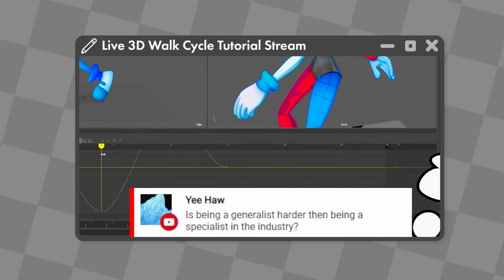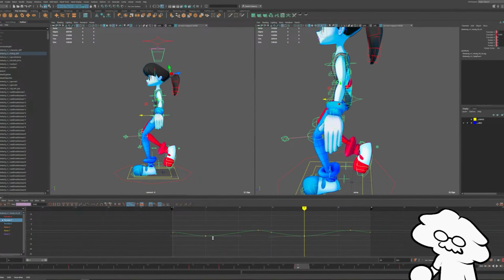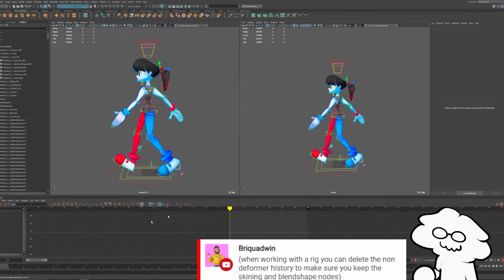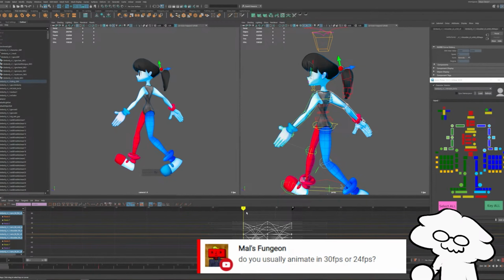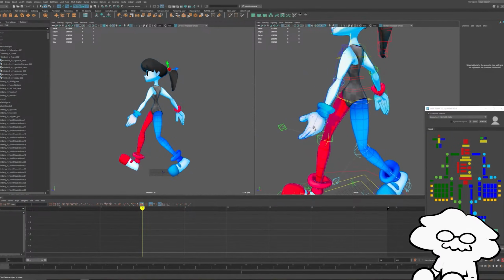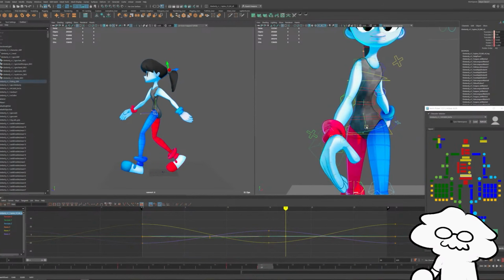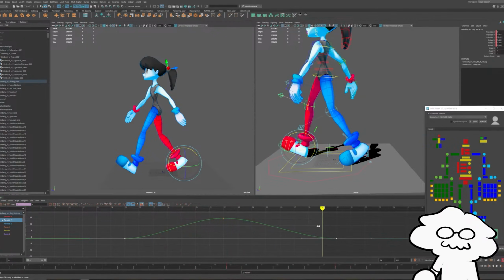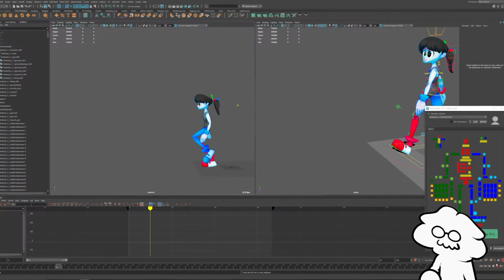3D Tutorial: Walk Cycles - Doodley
0:00 Intro
0:54 Tutorial Starts
2:17 Foot Roll
4:04 Passing Foot
5:06 Focus on The Legs First
5:58 Center of Gravity
7:15 Keying the Arms and Shoulders
9:38 Hip and Upper Body Rotation
11:41 Head in World Space
12:55 Checkpoint 1: Details
13:11 Forearm Drag
15:37 Knee Fix
16:22 Leg Extension
17:54 Delaying Key Cycles
20:12 Adjusting Arm Curves
21:33 IK Softness
23:06 Adjusting Center of Gravity
24:18 Relaxing the Hands
26:13 Hand Drag
28:12 Counterbalancing the Hips
29:36 Upper Body Stretch
32:00 Hip Swing and Bobbing
33:17 Head Bobbing
34:44 Checkpoint 2: Polish
35:55 Mirror Check
36:13 Timing and Curve Adjustments
38:59 Holding The Highest Position
40:04 mGear Foot Roll Angles
40:51 Adding Blinks
41:47 Overlapping Action (Ponytail)
43:22 Testing the Cycle
44:48 Outro